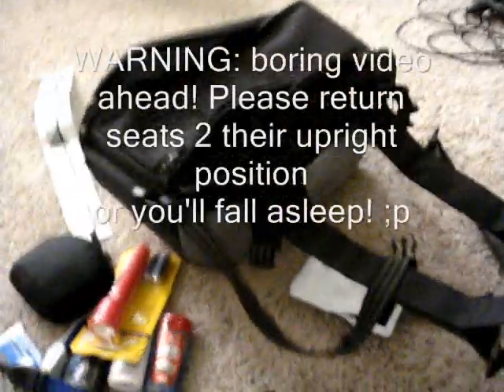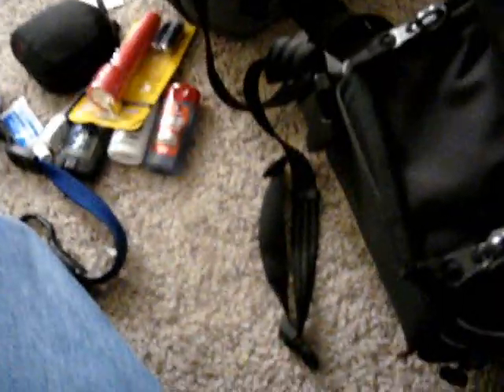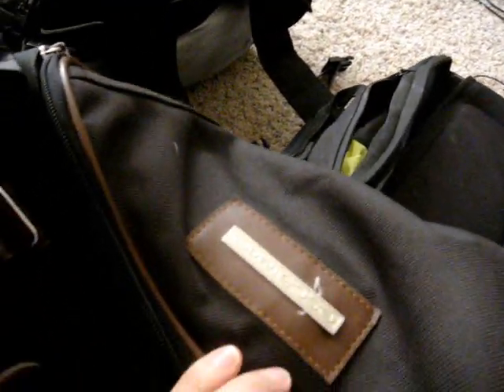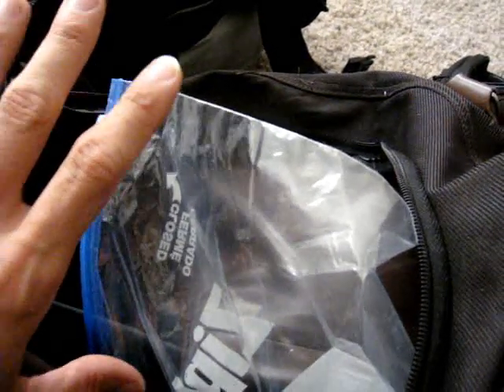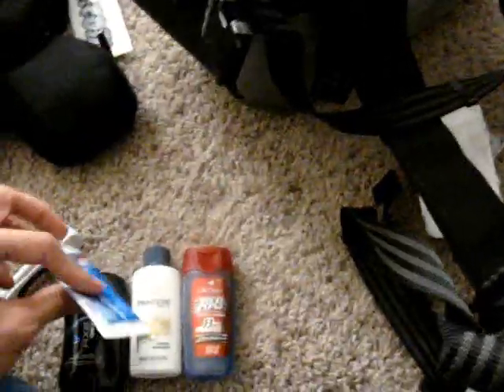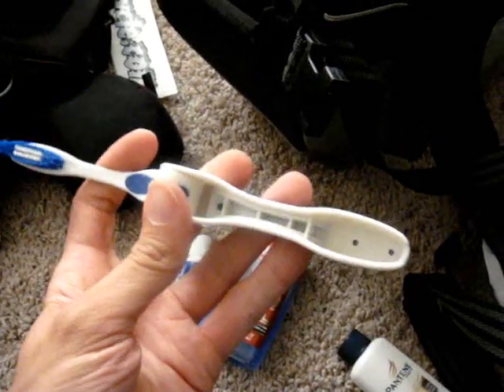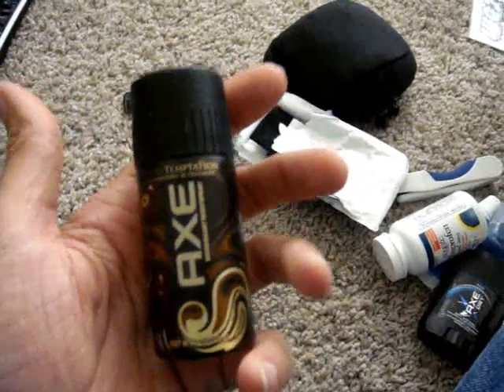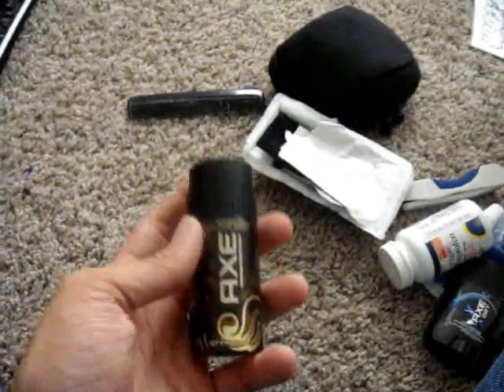budget travel tips ;p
my nearly lost vid on tips for the BUDGET motorcycle traveler. for suggesting this vid to me. Please check out his vlogs at the link in this description. Alsso special thanks to my friend billmaa and his marvelous packing vid series without which this wouldnt have been possible. (;